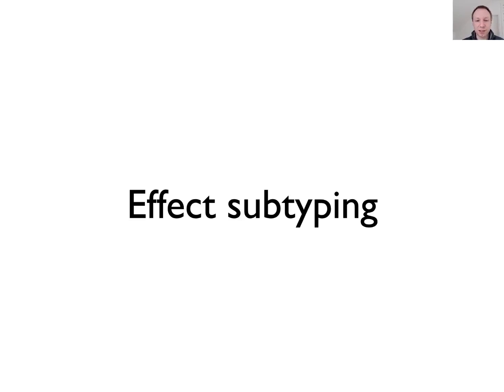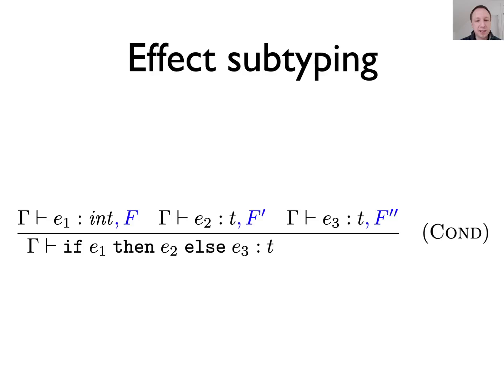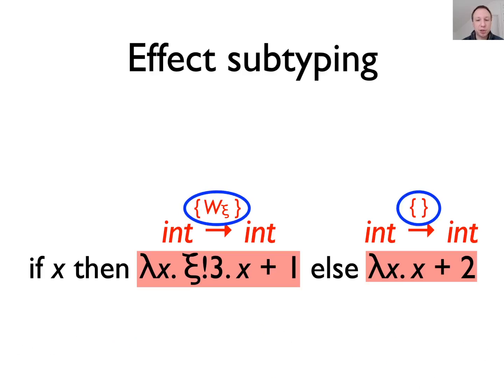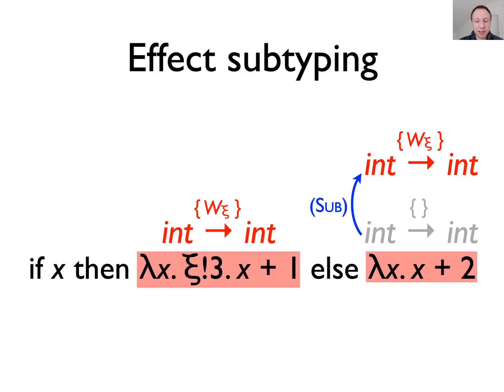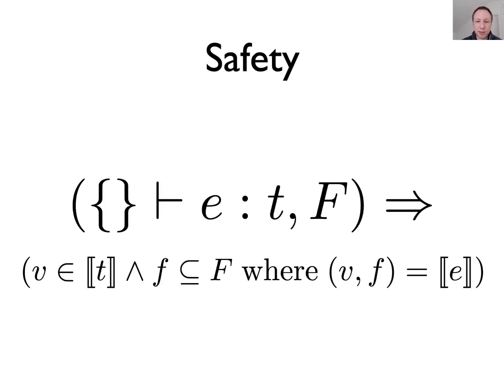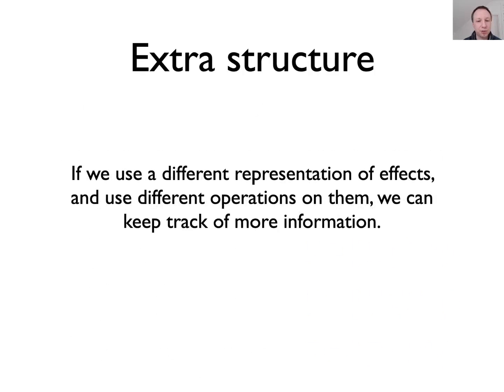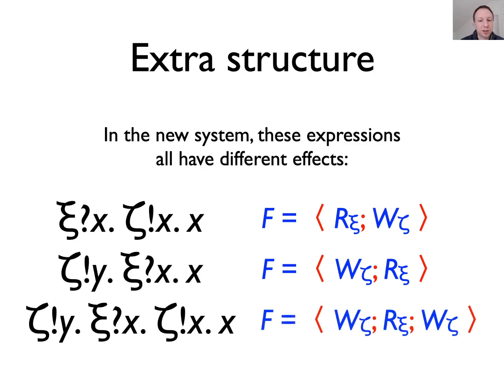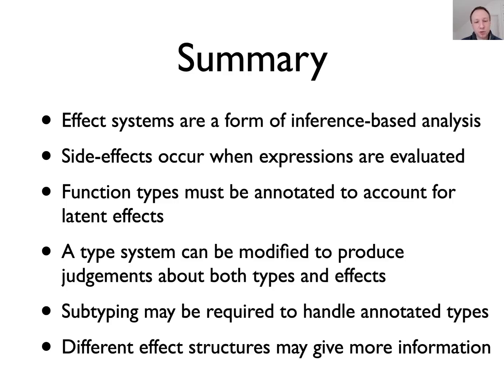13.2 Effect subtyping